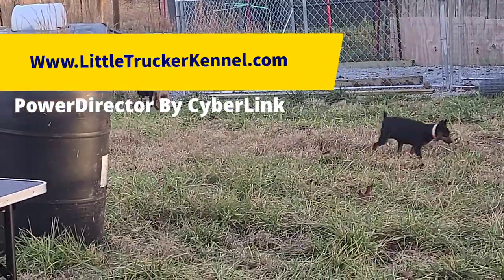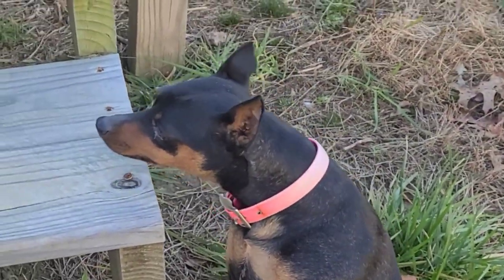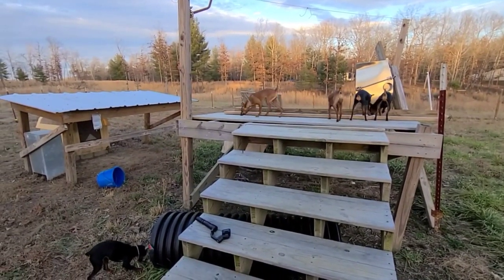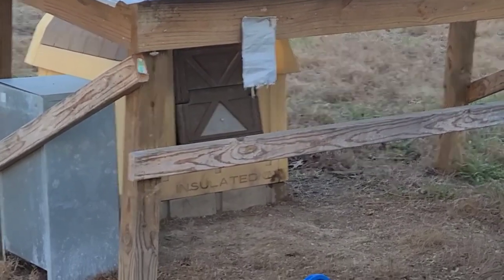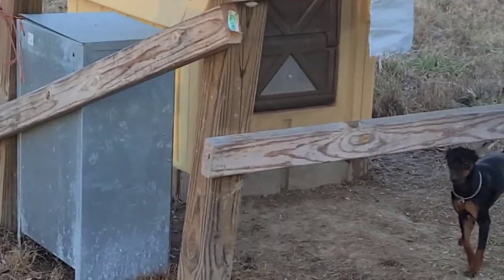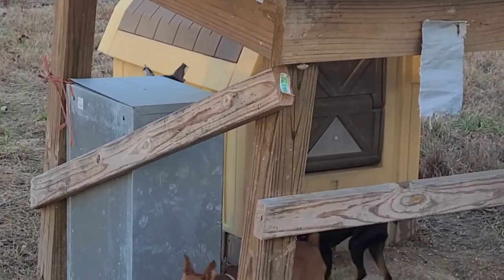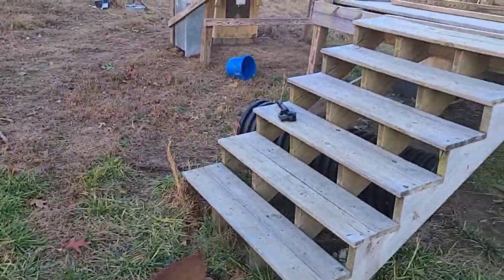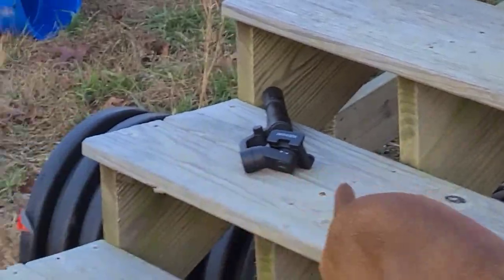Miniature Pinscher's In the Wild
Hey as we go into the wild to observe the miniature pincher in its natural habitat 😆